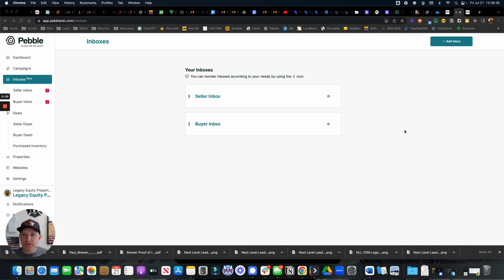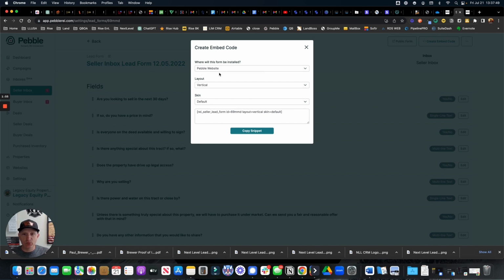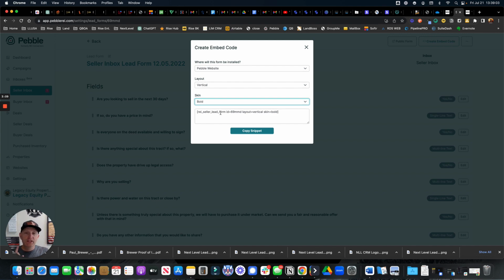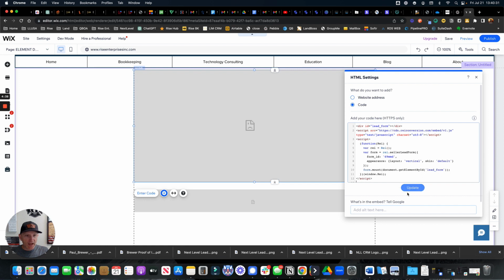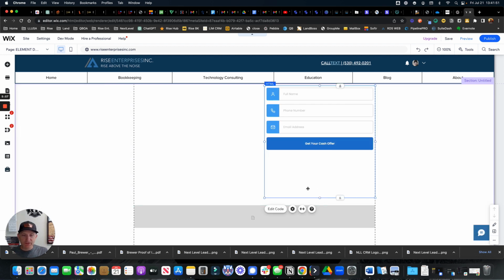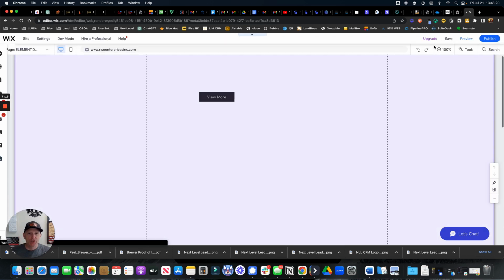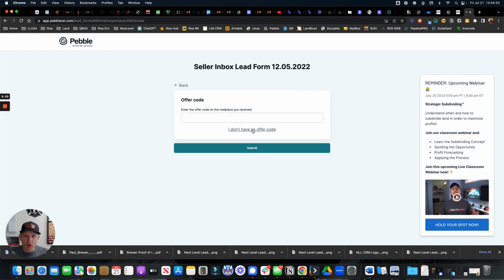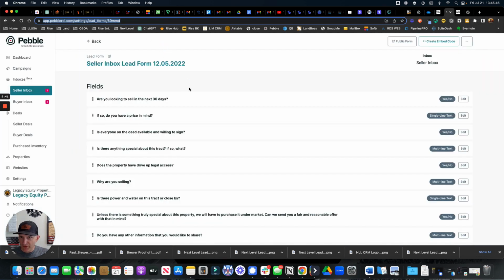Embed a Pebble REI Form on Your Non-Pebble Website (HOW TO)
🎬 **Embed a Pebble REI Form on Your Website (HOW TO)** 🎬

In this step-by-step tutorial, we'll show you how to seamlessly embed a Pebble REI Form on your website, making it easier than ever to collect valuable data from your visitors.

🔗 **Pebble REI Website**:

Whether you're a real estate investor, a property manager, or a business owner, Pebble REI Forms offer a user-friendly and customizable solution for gathering essential information from potential clients and customers.

In this video, you'll learn:

✅ How to access and set up a Pebble REI account.
✅ Customizing your form to match your branding and requirements.
✅ Generating the embed code for your form.
✅ Integrating the form seamlessly into your website's pages.

📌 **Helpful Timestamps**:
00:00 - Introduction
00:45 - Setting up your Pebble REI account
02:15 - Customizing your form
04:10 - Generating the embed code
05:30 - Integrating the form on your website

By the end of this tutorial, you'll have an interactive Pebble REI Form integrated into your website, streamlining your data collection process and enhancing user experience.

🔔 Don't miss out on any future tutorials and tech tips!

🔗 **Pebble REI Forms**:

Let's start embedding those forms and take your website's functionality to the next level.